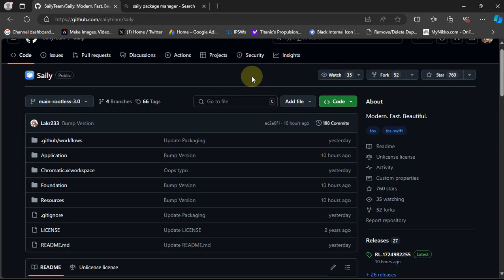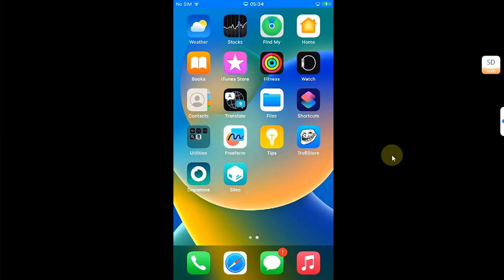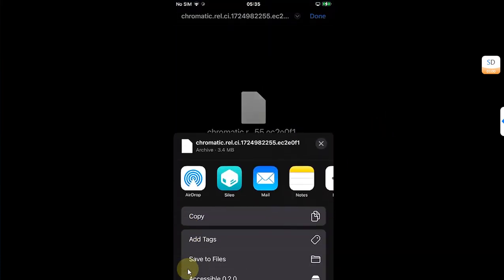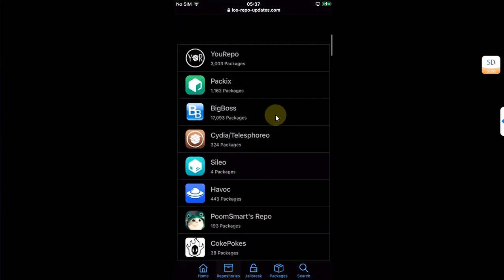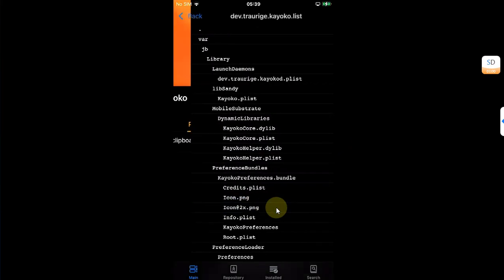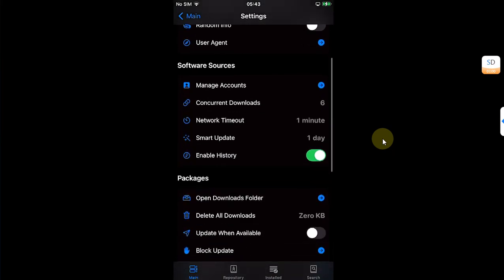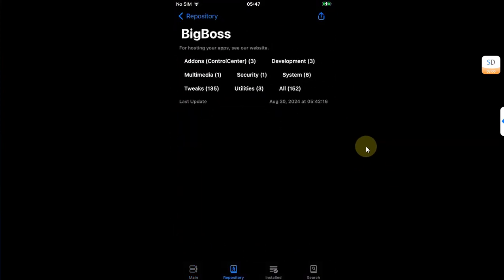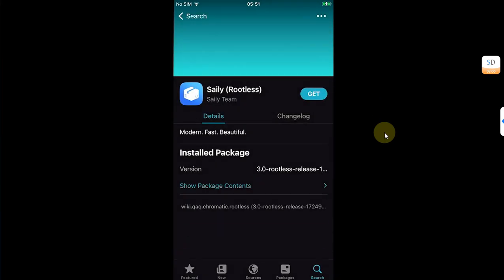Saily Package Manager iOS 15 & up | More Features | Explore Repos | Quick Actions | Faster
In this video, I'll introduce you to Saily, a versatile package manager for iOS 15 and up that comes packed with features to enhance your experience. With Saily, you can easily explore new repositories, add multiple repos at once, import repos from other package managers like Sileo, block tweak updates, and more. Saily also offers quick actions like respring and uicache via the settings. The method shown in this video is straightforward and easy to follow, and best of all, Saily is completely free for everyone.

Topics Covered:
Saily Package Manager
Dopamine Saily Manager
Saily Jailbreak Package Manager
Saily Rootless